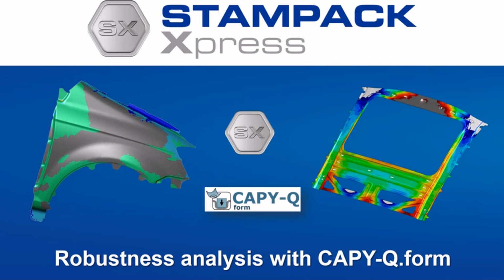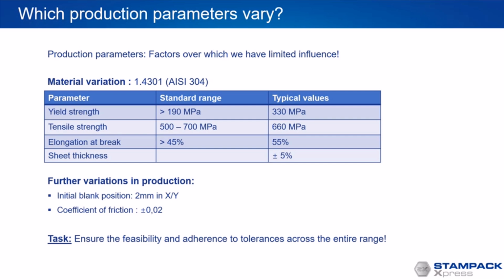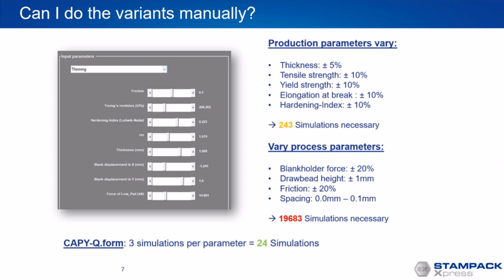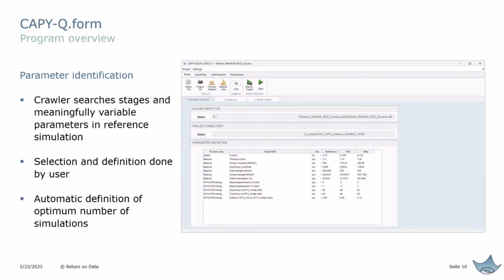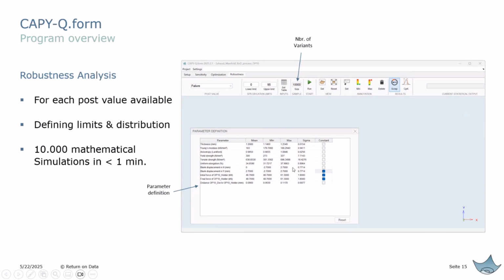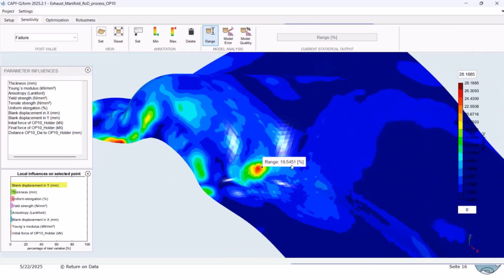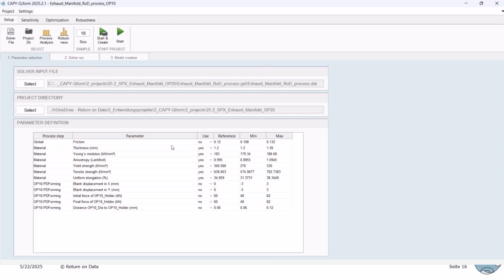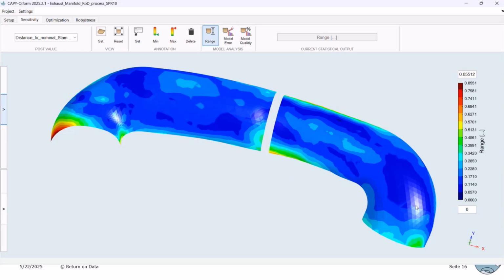Stampack Webinar - Robustness Analysis with CAPY-Q.form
This webinar covers the Stampack module CAPY-Q.form which is used for varying multiple user-selected parameters like material properties, pad pressures, and friction. The parameters can differ from press to press and coil to coil causing an unreliable die. Simulating these parameters will ensure that you create a robust die design that can hold up to these changes.